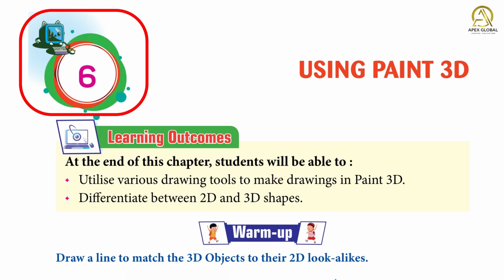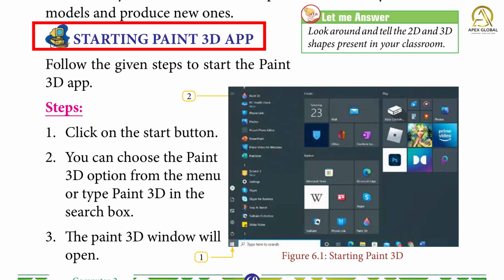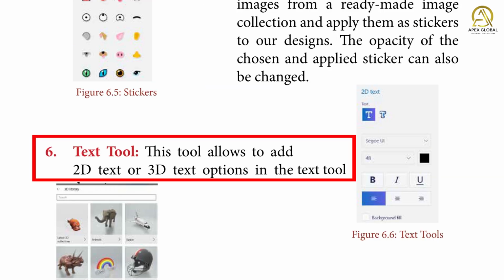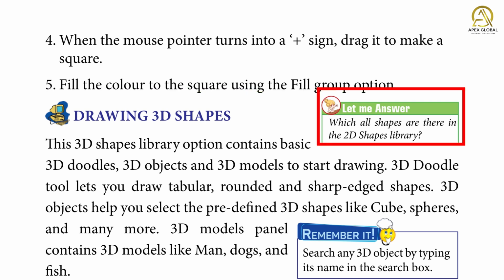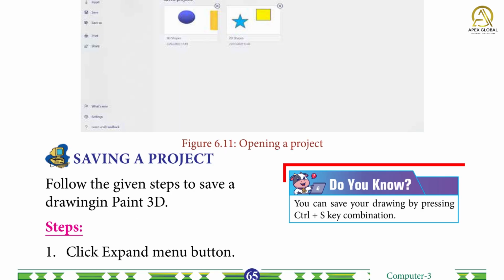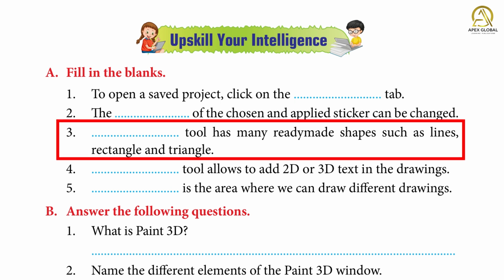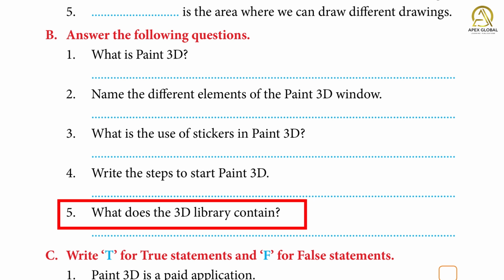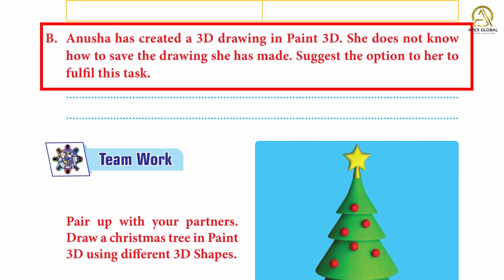Computer Class 3: Chapter 6 - Using Paint 3D | Apex Global Learning Publications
Unleash your creativity with Paint 3D. This chapter introduces students to the basics of creating 3D art and editing images with this versatile tool.